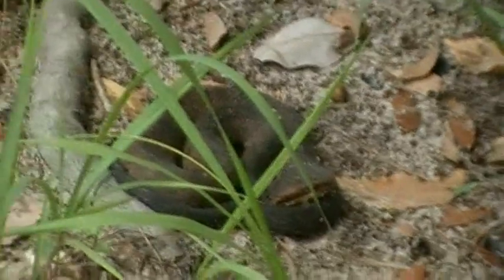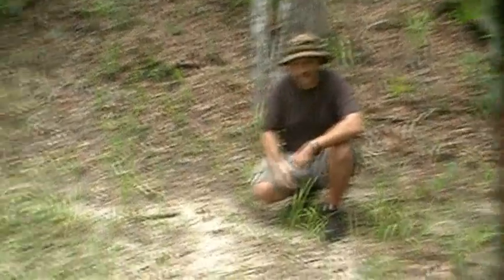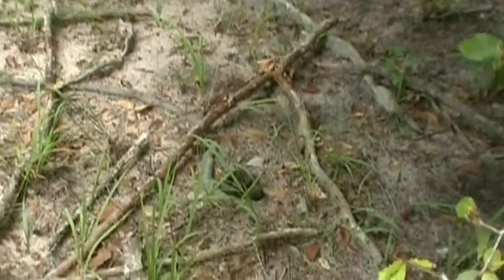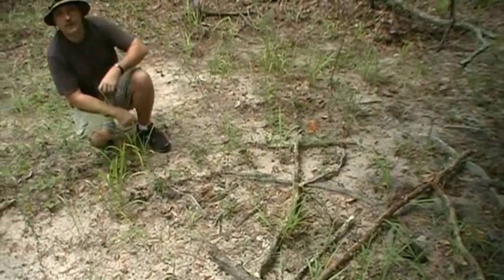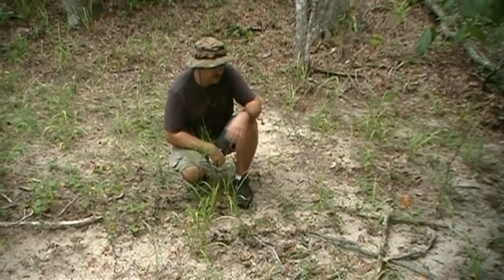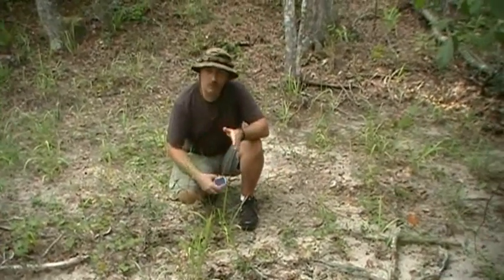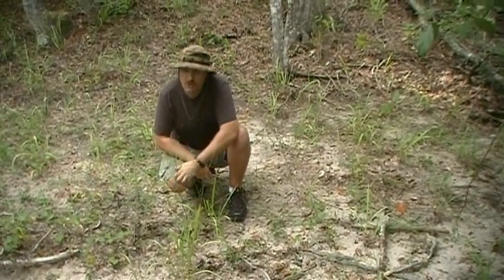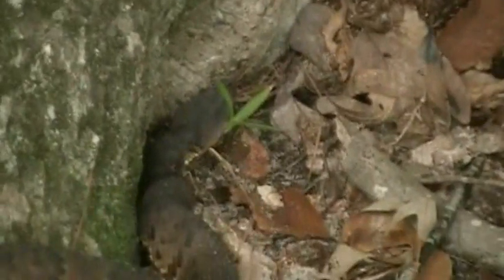Wilderness Survival Quiz - Snake Bites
Snake bites are a serious danger when hiking and camping.   If you or one of your friends were bitten while on a hiking or camping trip, what should you do for first aid?

I posted some pictures at the link in the video description.

wilderness survival first aid snake bite hiking camping